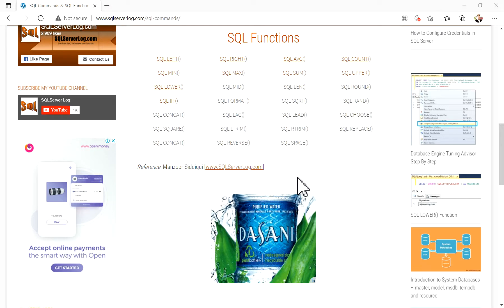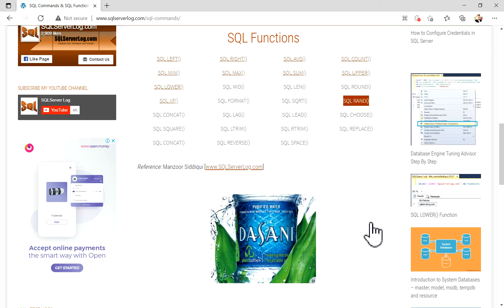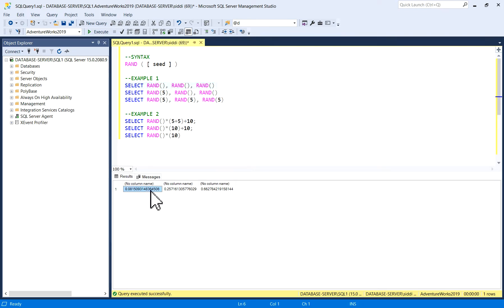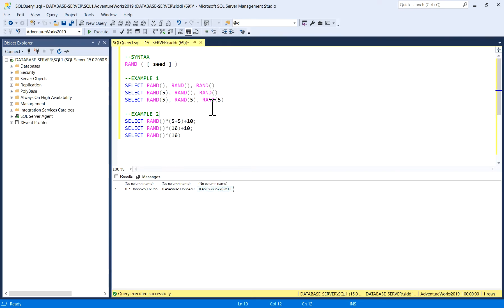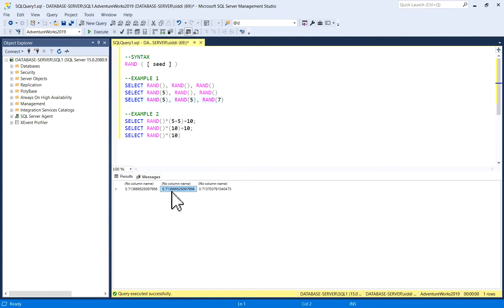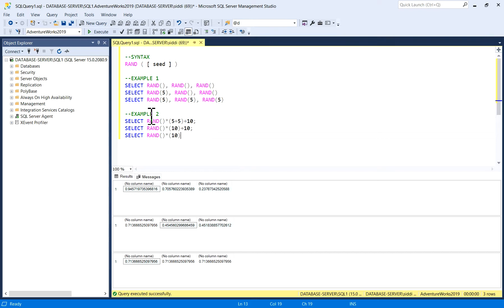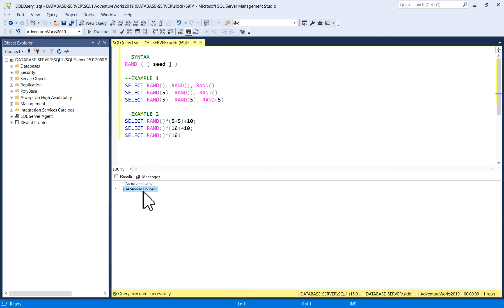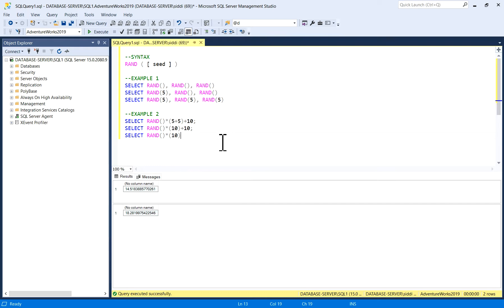SQL RAND() Function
RAND() function returns a random number between 0 (inclusive) and 1 (exclusive).

The RAND function will return a repeatable sequence of random numbers each time a particular seed value is used.